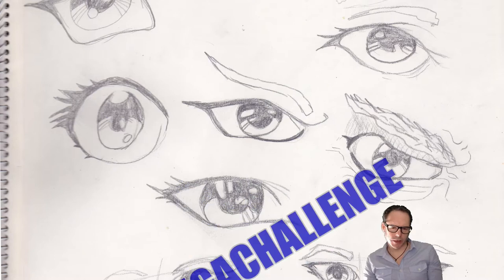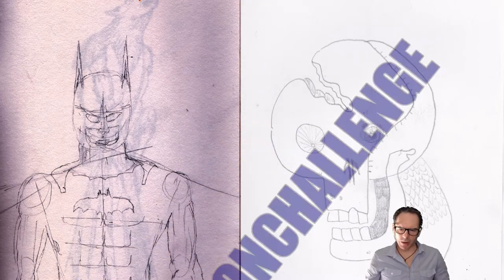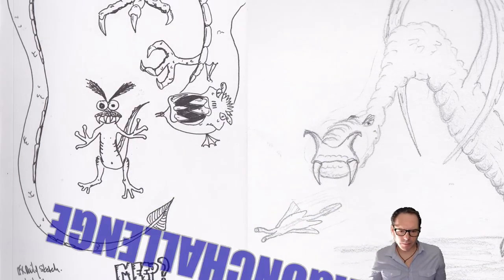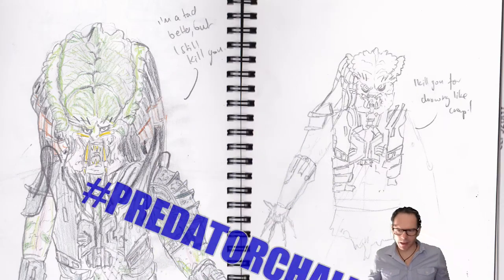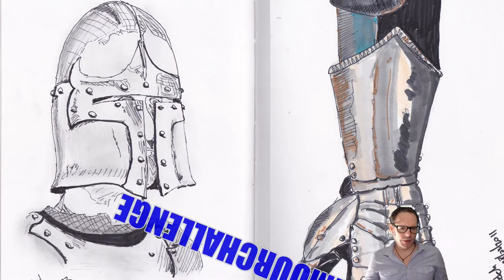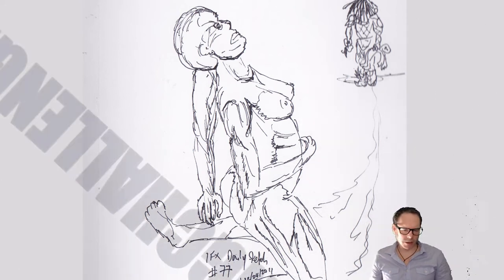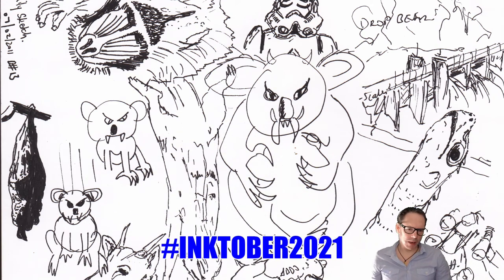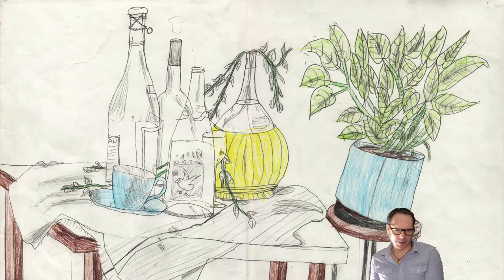The 2021 Art Challenge Plan | Intentionally Bad Video Editing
How does one get better at drawing? It is simple. They draw. Draw, draw draw. So, for 2021 I have a plan to get better and have planned out the year with an artchallenge a month.

He's the plan
Jan
Feb
Mar
Apr
May BatmanChallenge /
Jun
Jul
Aug
Sep
Oct
Nov
Dec

Follow me throughout the year to see my improvement (assuming I do) and if you want to do these challenges with me let me see what you get up to by posting a link in the comments.  If you join me for you should improve you drawing as well.

Get social with me...

Video edited poorly using Cyberlink PowerDirector.